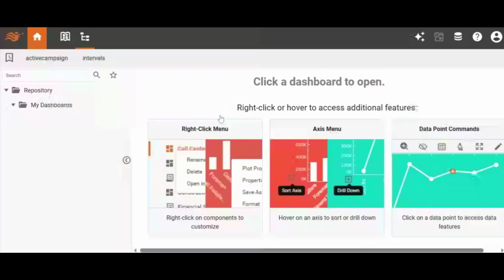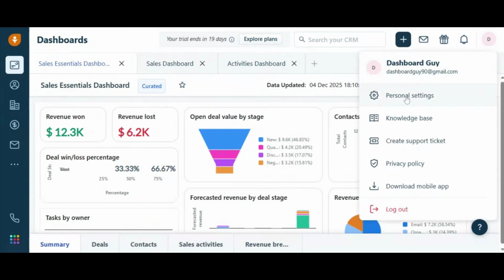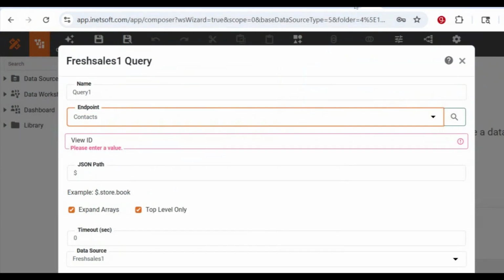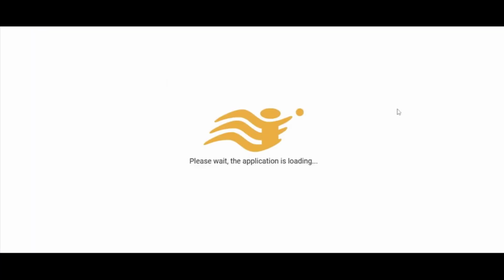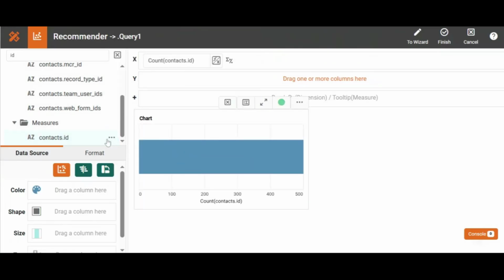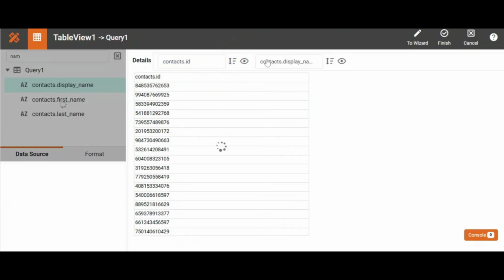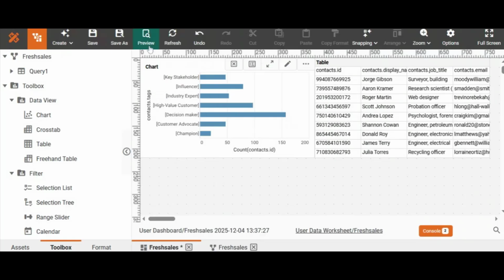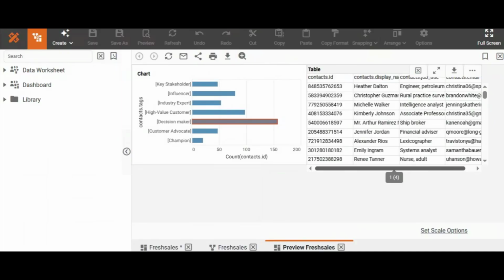How to create a Freshsales Dashboard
This video demonstrates how to create an interactive Freshsales dashboard using the free version of StyleBI